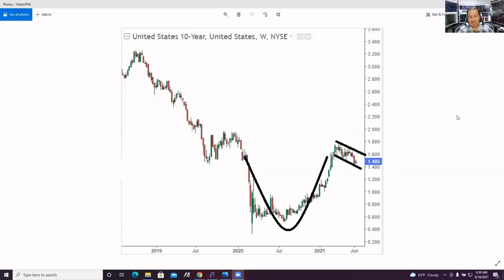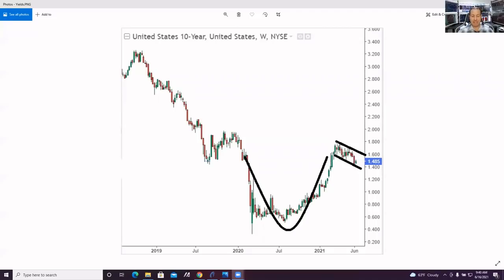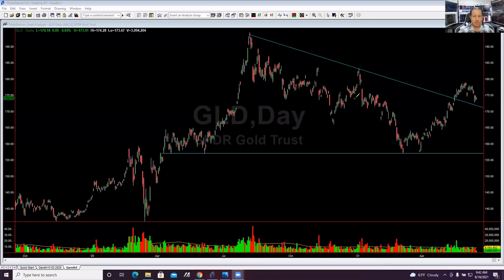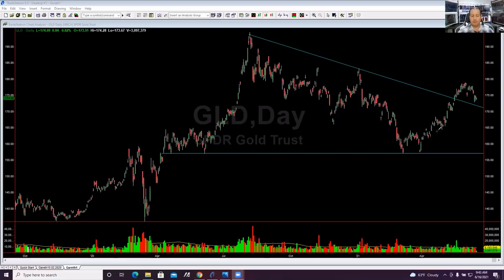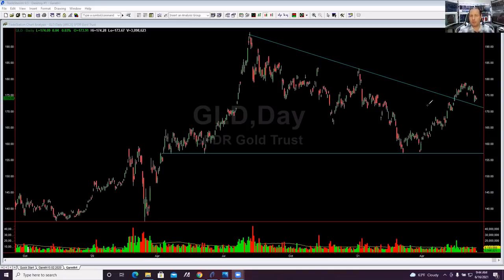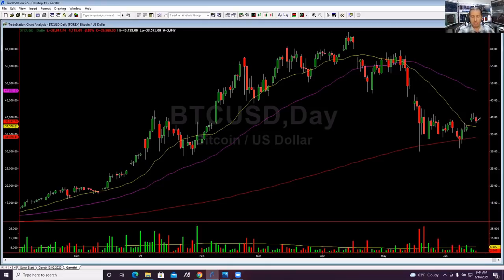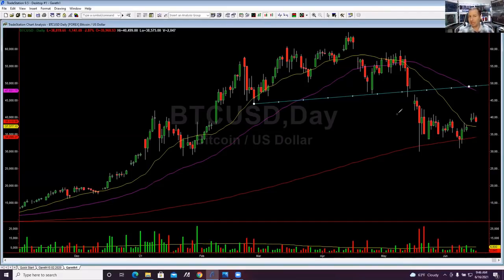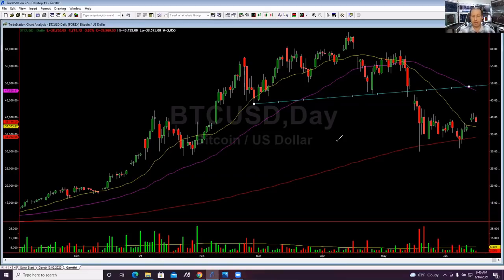Major Analysis & Projections Yields, Gold, Bitcoin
Watch this video as the Pro Trader, Gareth Soloway reveals Major Analysis & Projections on Yields, Gold, Bitcoin and more!

Get his stock swing trades right now, view thousands of trades he has taken right here in his Flagship service: